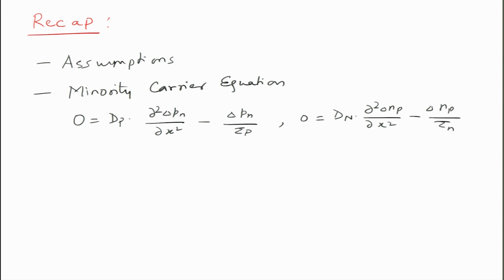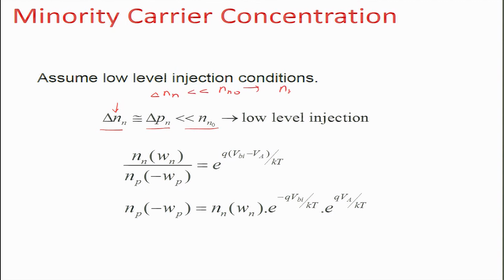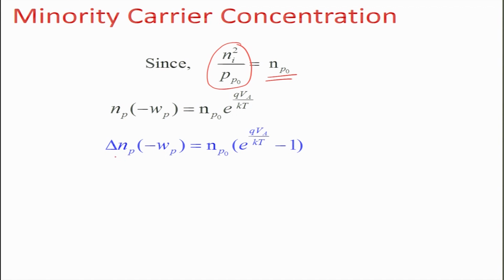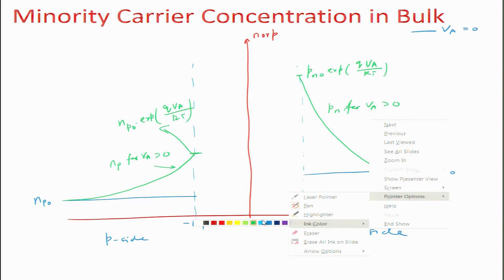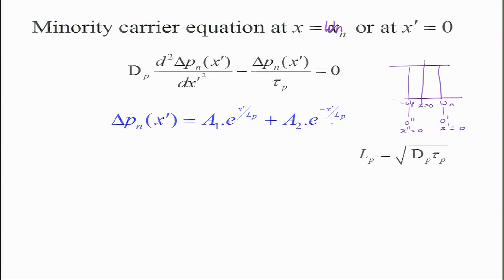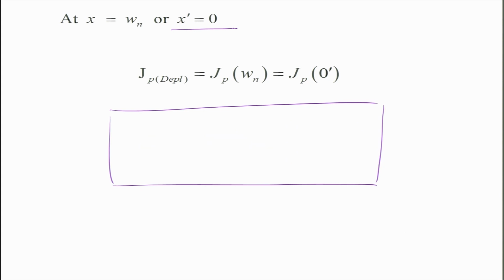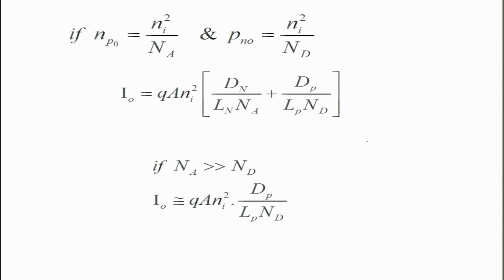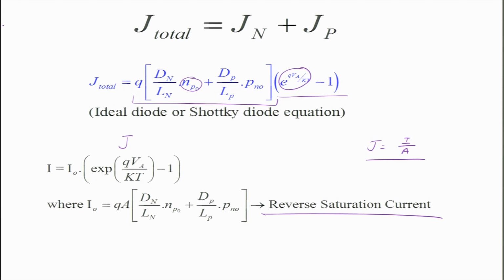noc19-mm04 Lecture 20-P-N Junction Analysis(Dark)